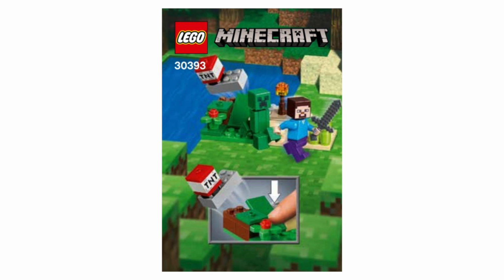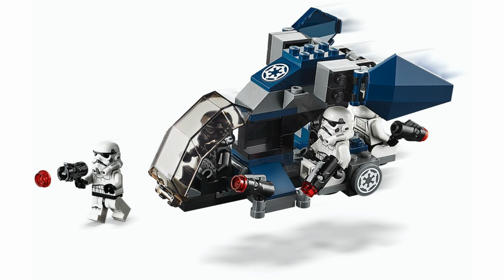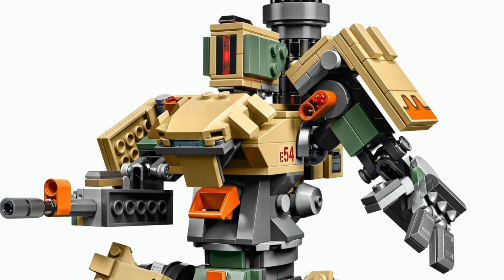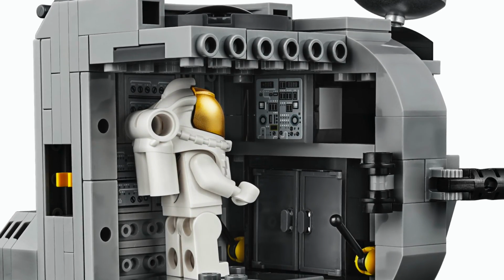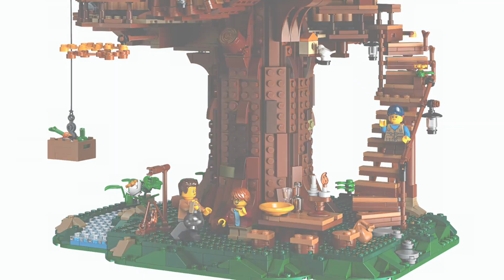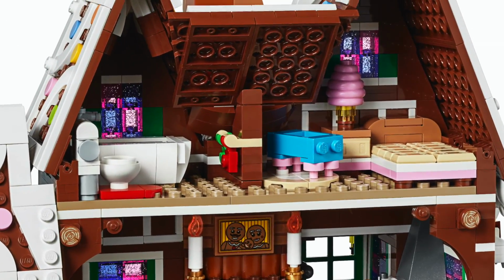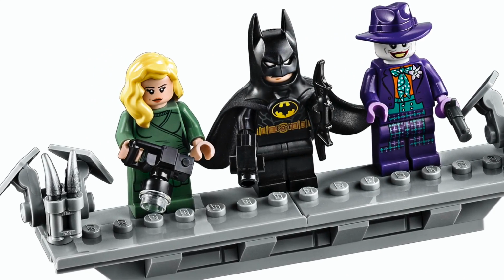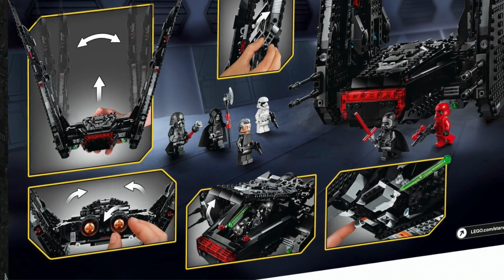Top 19 LEGO Sets of 2019!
2019 has been a really good year for LEGO! With so many great LEGO sets it was tough for me to pick just 19 that I thought were the best of the best for LEGO in 2019. The LEGO 1989 Batmobile, LEGO Star Wars Kylo Ren's Shuttle, LEGO Movie 2 Rexcelsior, LEGO Stranger Things The Upside Down House, and more made the list! Comment your favorite LEGO sets of 2019 below!